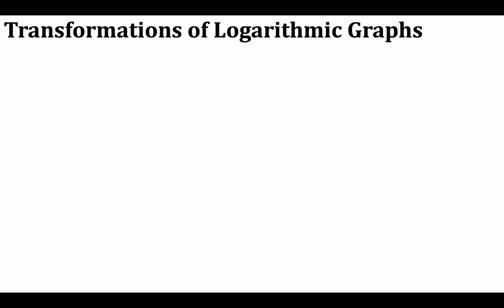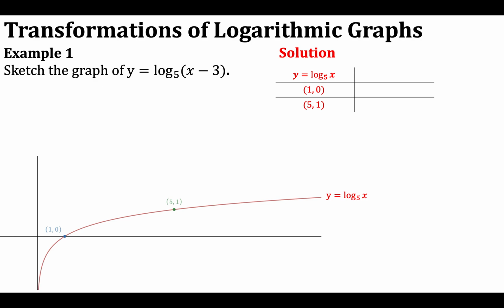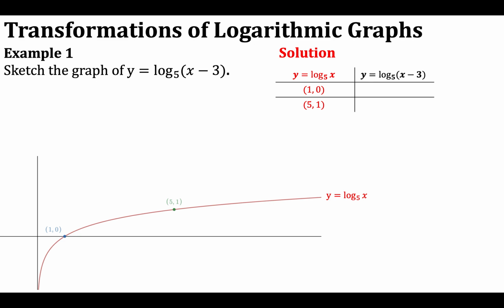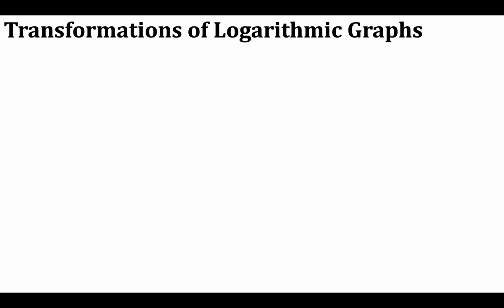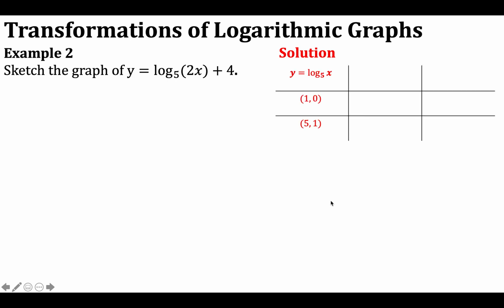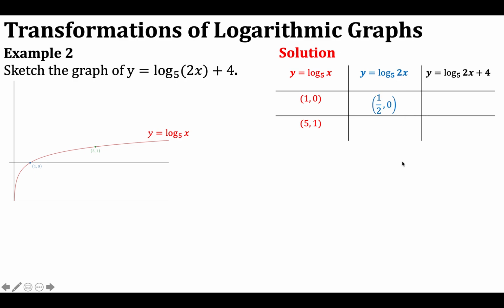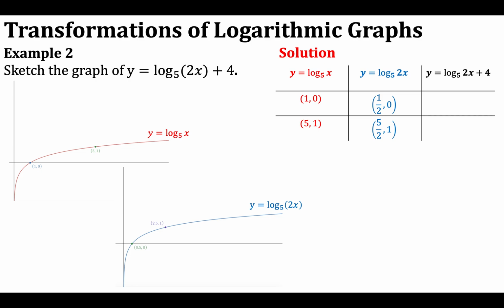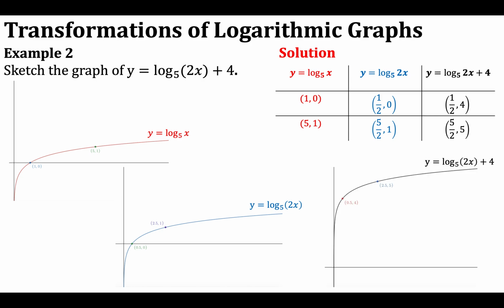7. Transformations of Logarithmic Functions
SQA Higher Mathematics - Exponentials & Logarithms (A) - 7. Transformations of Logarithmic Functions